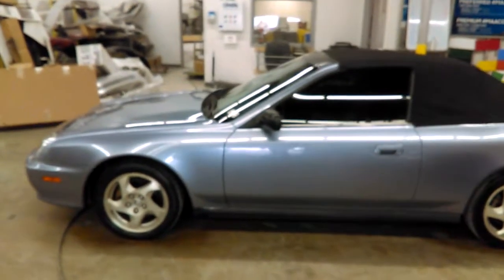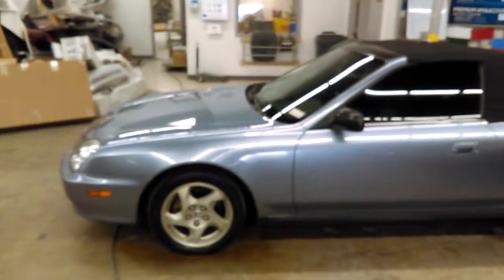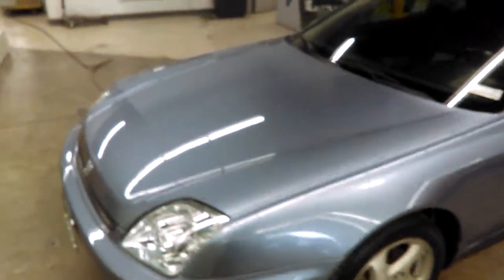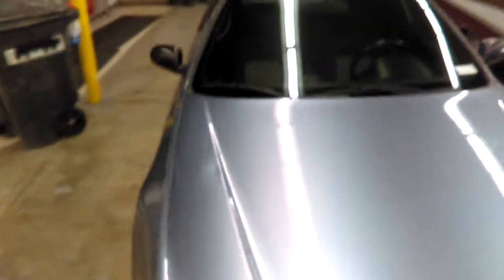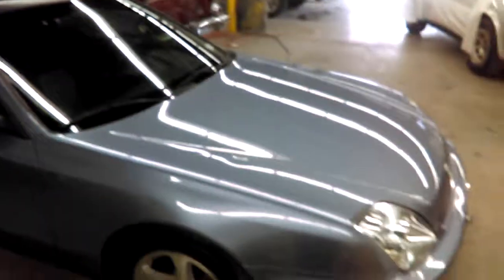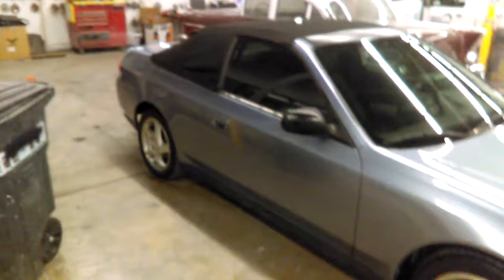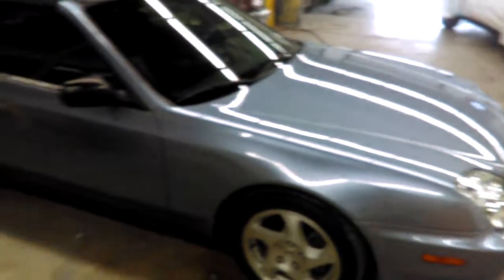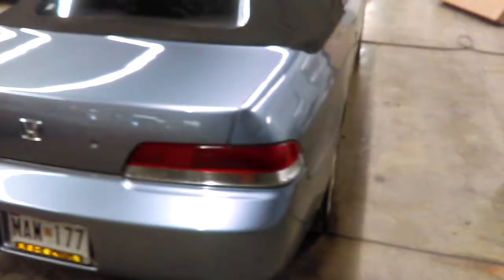Maaco paint reviews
Honda Prelude all over base clear paint job